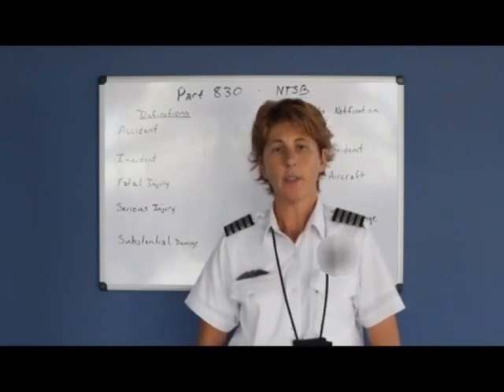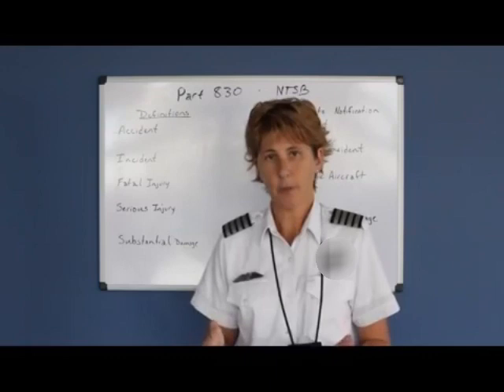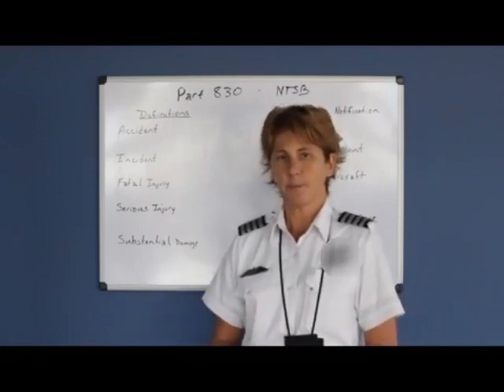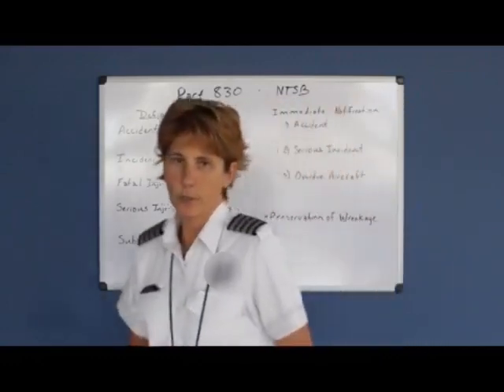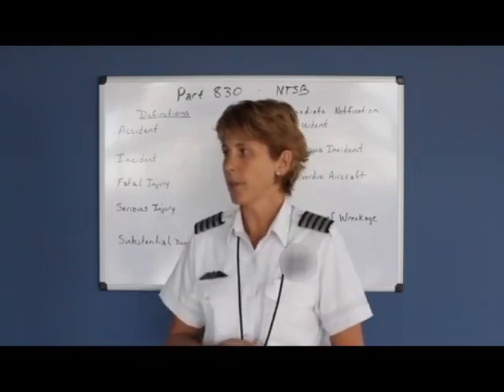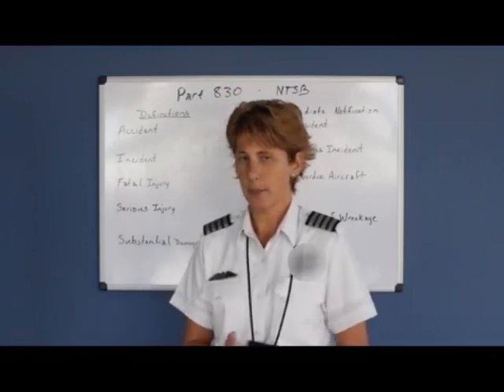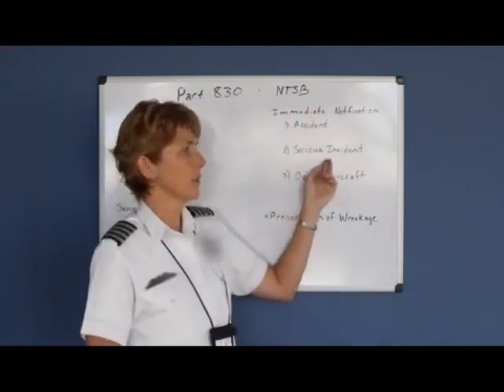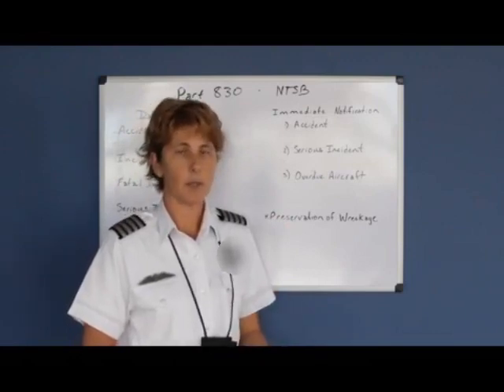NTSB (Private Pilot Lesson 8c)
Explanation of what the NTSB is and when a report to the NTSB is required/recommended.